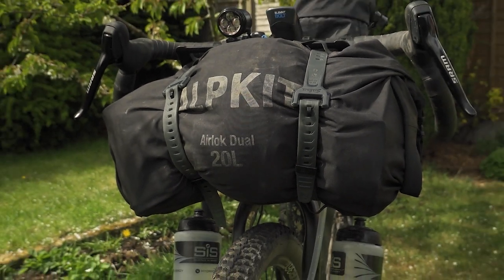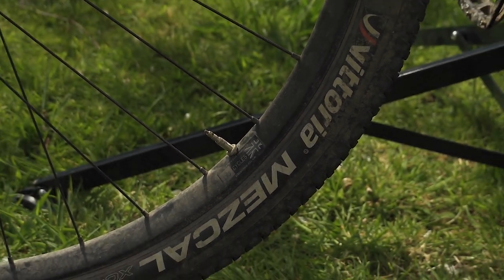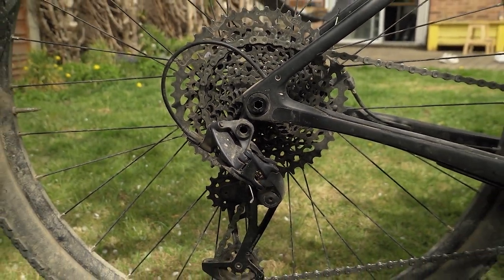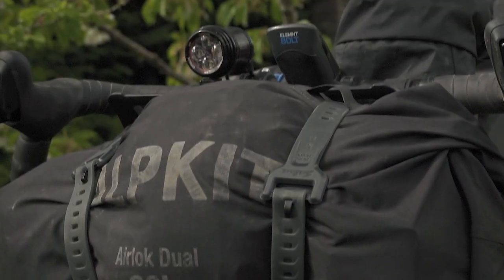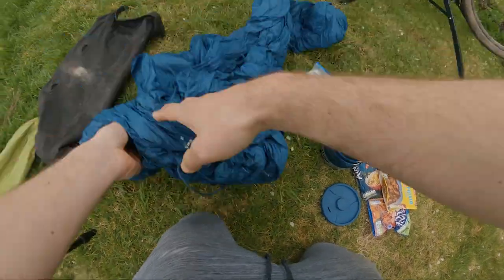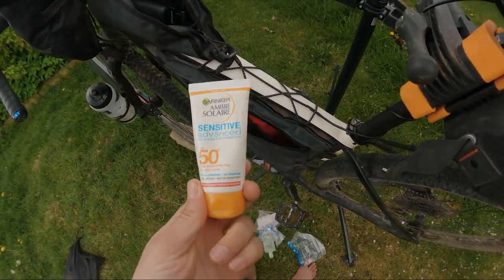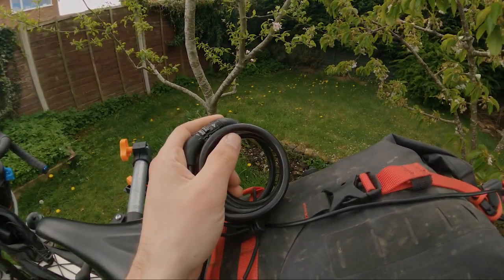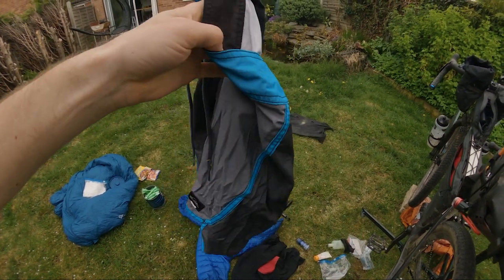Salsa Cutthroat Bikepacking Setup - GBDIVIDE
In todays video I talk through my Bikepacking setup on my Salsa Cutthroat that I will be using for the GBDIVDE